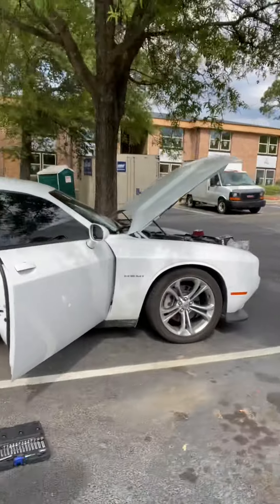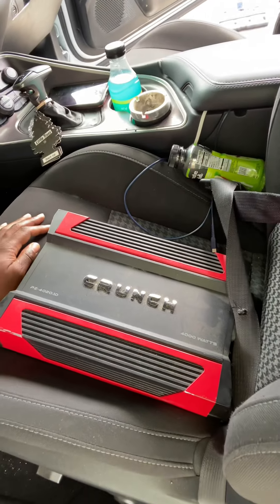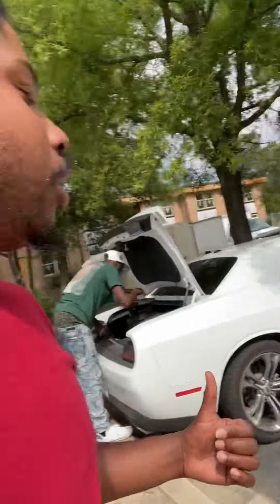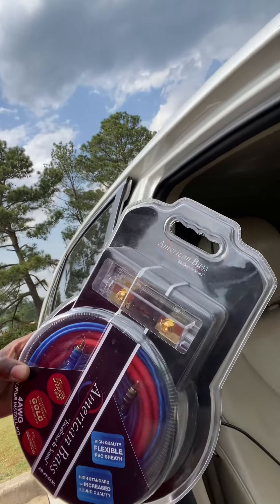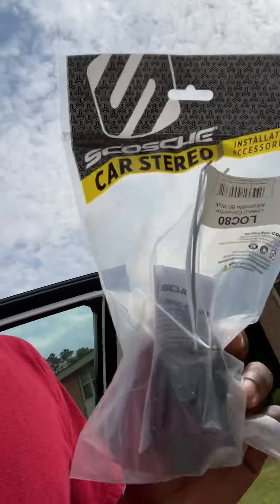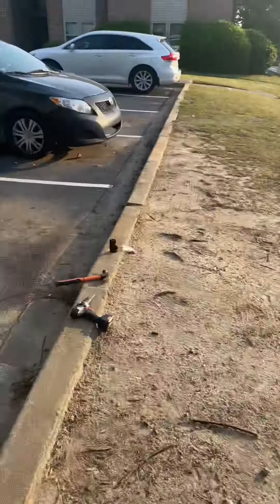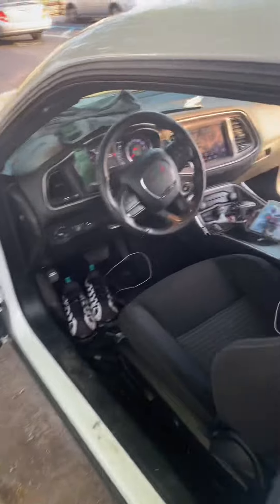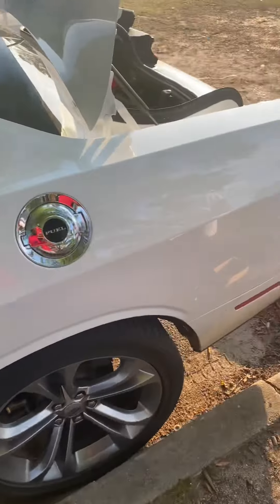2021 Dodge Charger amp and speaker upgrade by TC installations